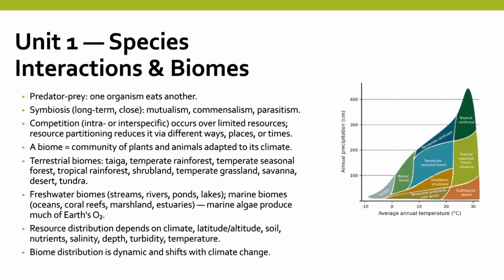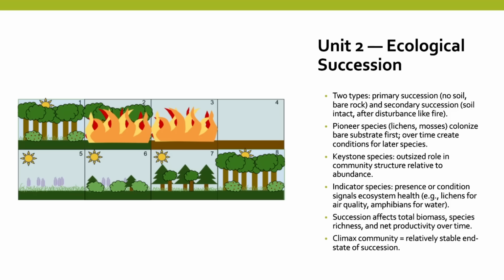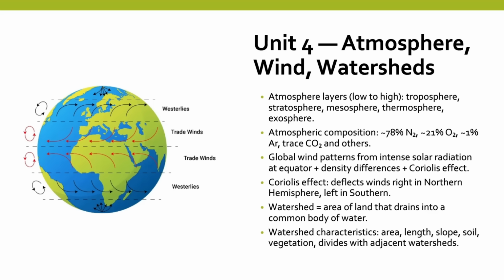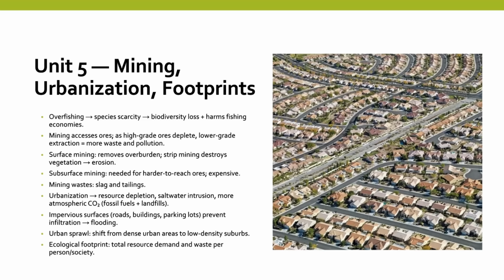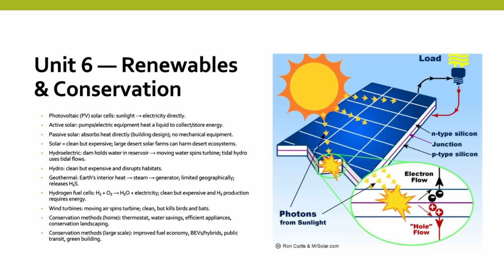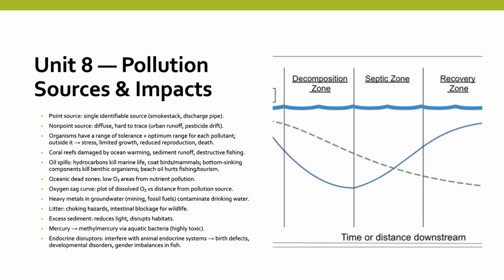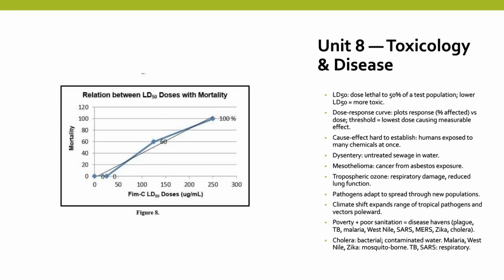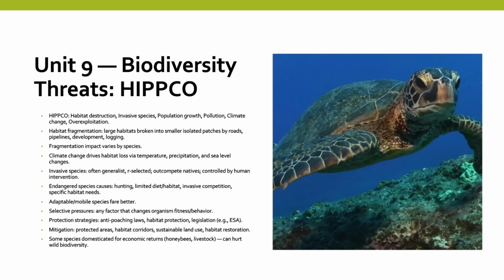2026 APES Full Exam Review (EVERYTHING YOU NEED TO KNOW!!) | AP Environmental Science in 15 Minutes